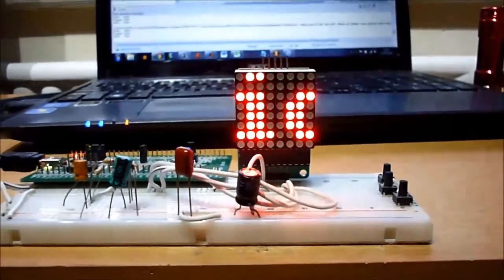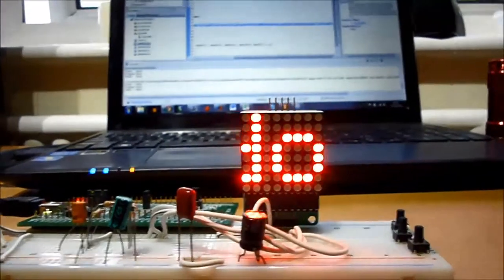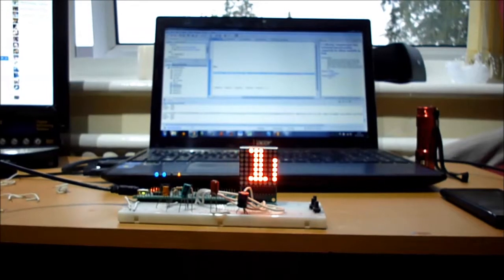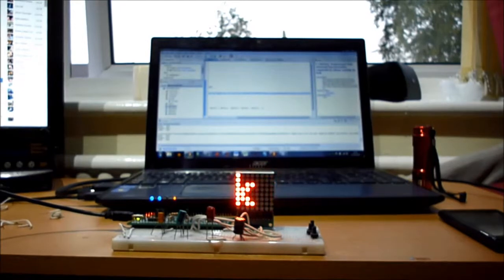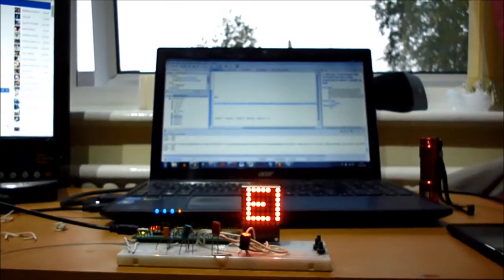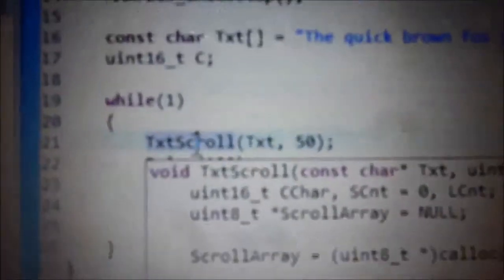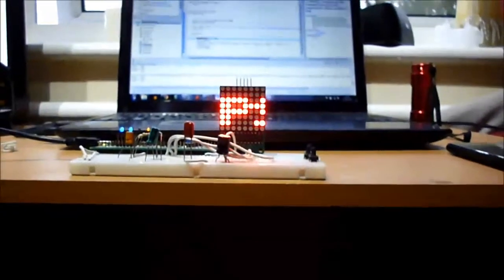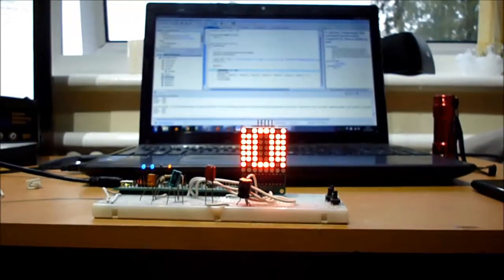STM32F0 Discovery with MAX7219 Scrolling text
Its pretty much all in the title! A standard sketch to display scrolling text on a MAX7219 8x8 LED matrix. The whole post can be found on my blog!